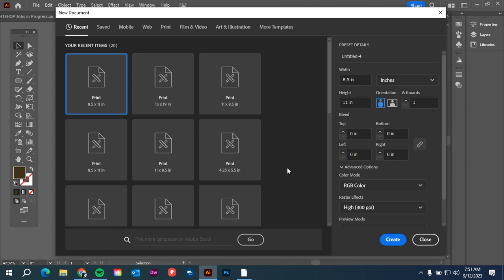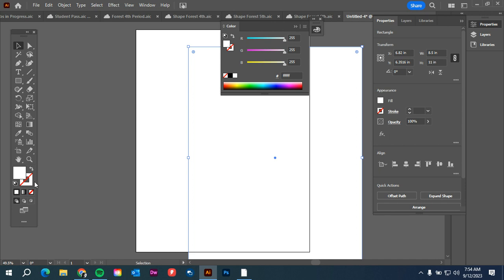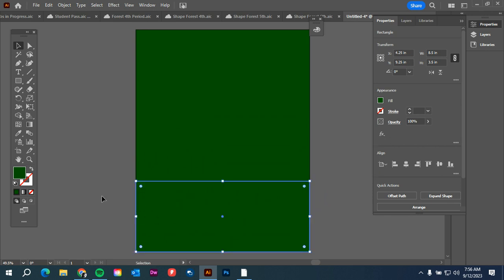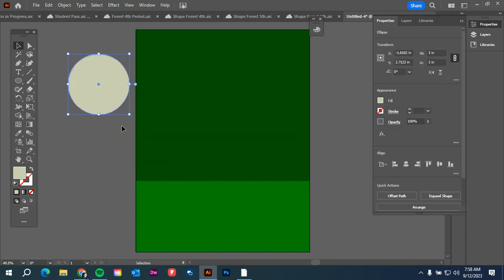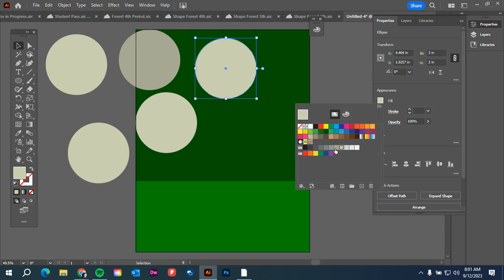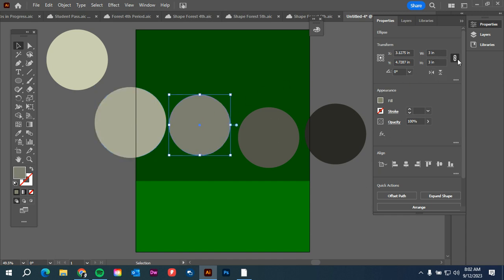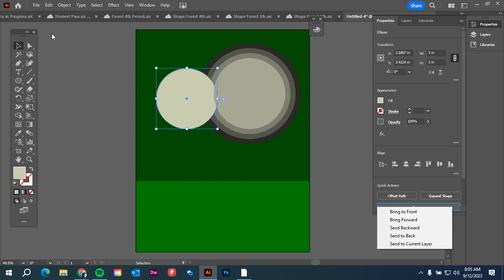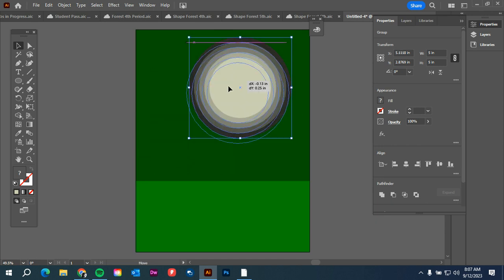Forest Design with Adobe Illustrator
Creating a forest design using simple shapes in Adobe Illustrator